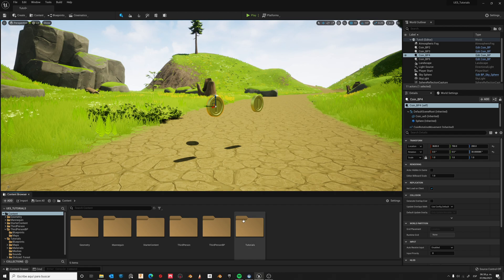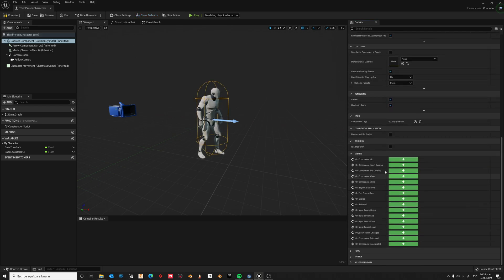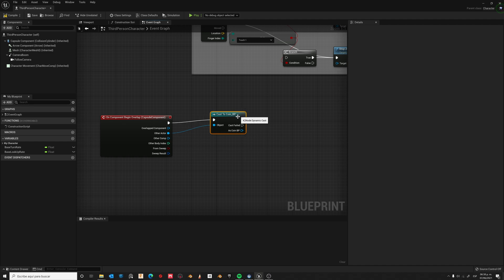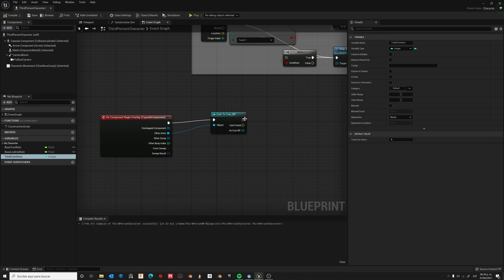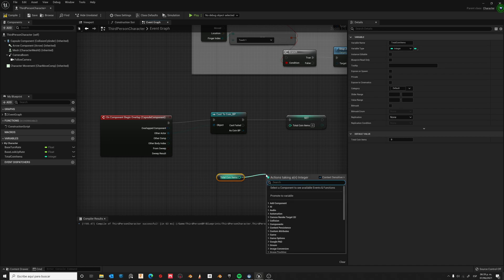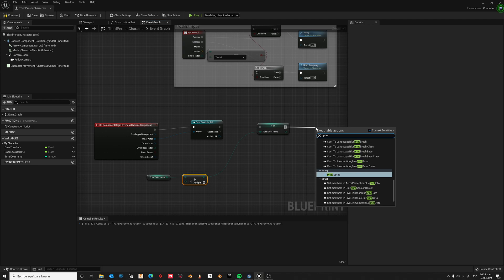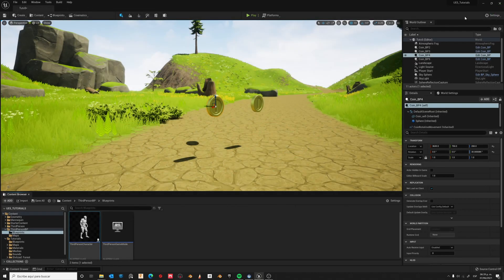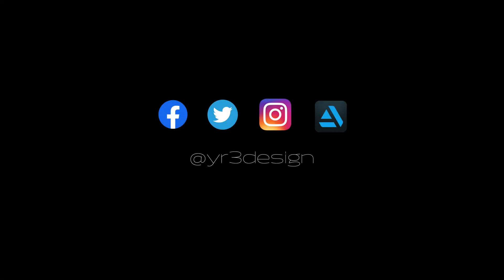How to create an Item Counter In Unreal Engine 5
In this tutorial I'll show you how to create a counter that shows the number of items collected.

This is a continuation of our Tutorial 9 "How to make a Pick Up Item in Unreal Engine 5", so feel free to check it out!